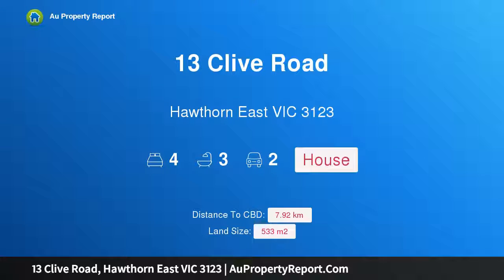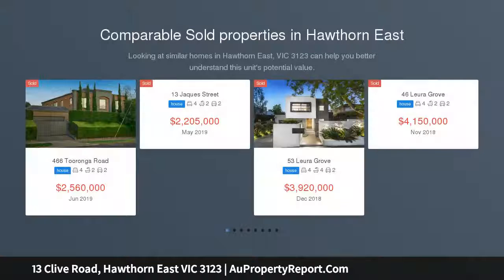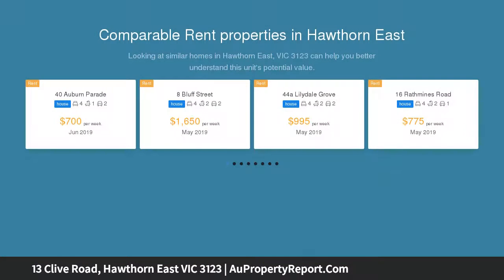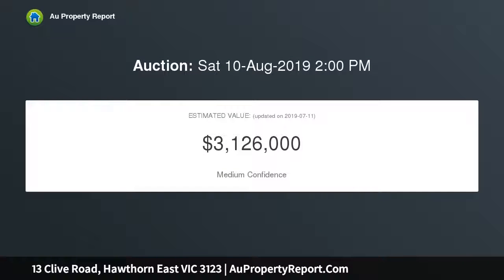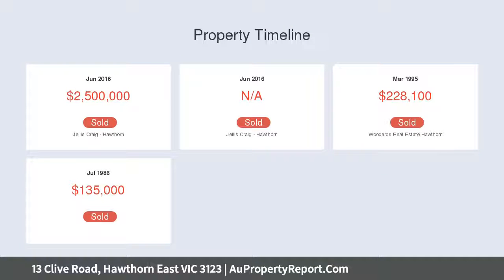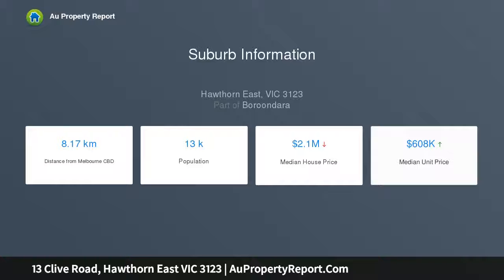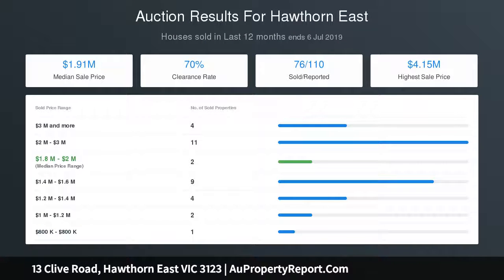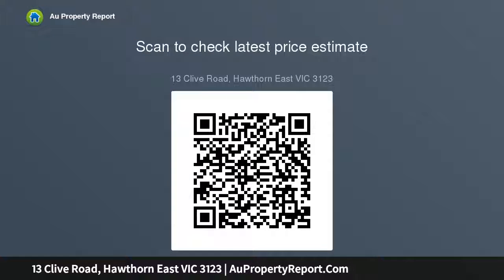13 Clive Road, Hawthorn East VIC 3123 | AuPropertyReport.Com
13 Clive Road, Hawthorn East VIC 3123
Property Type: house
Bedrooms: 4
Bathrooms: 4
Car Space: 2
Standing Out From The Crowd